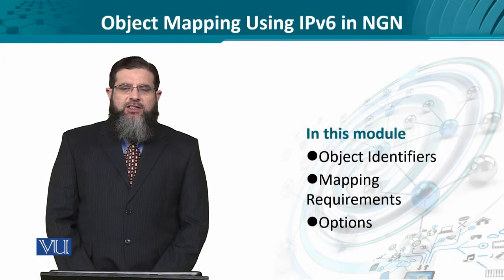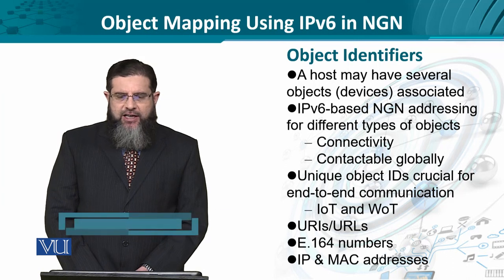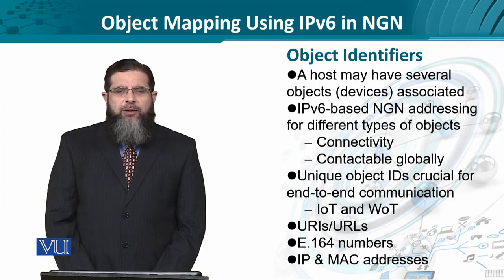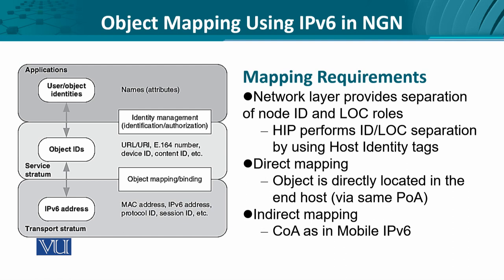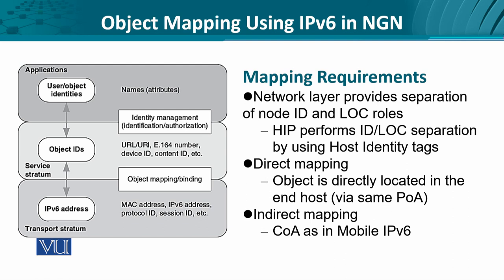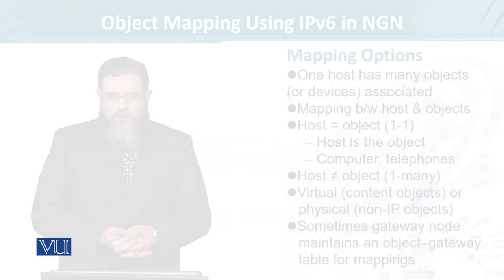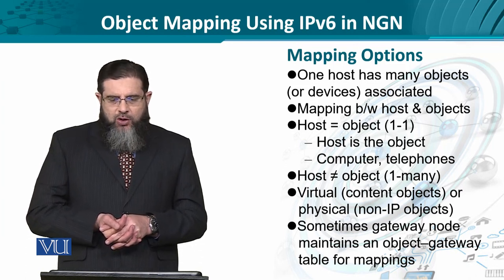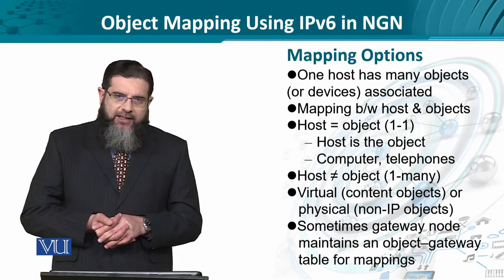Data Visualization | CS642_Topic232